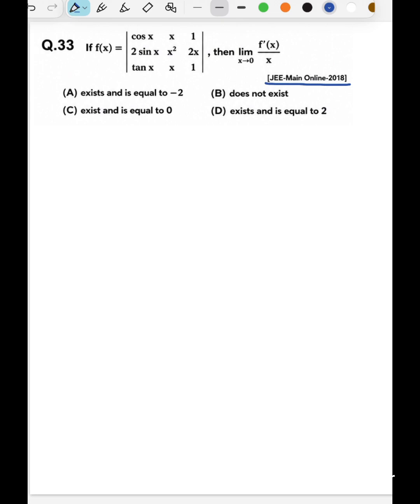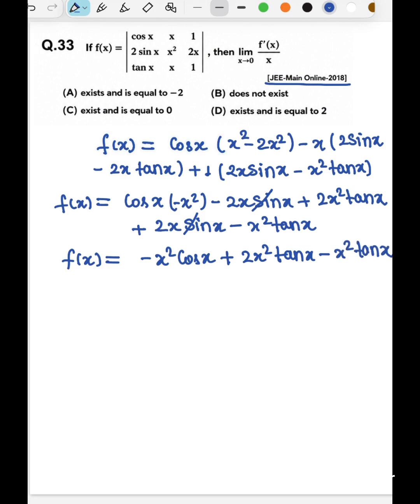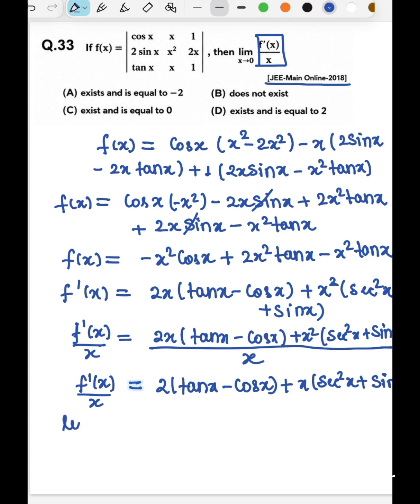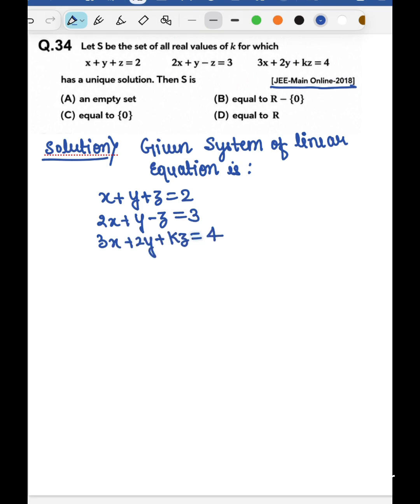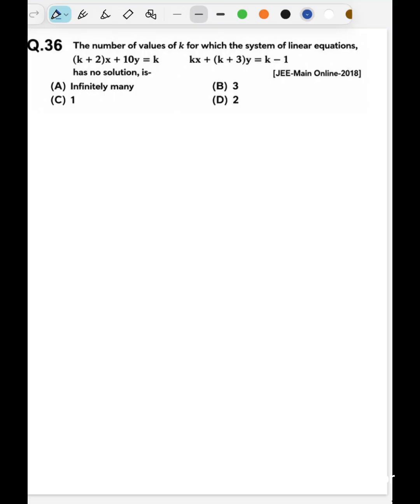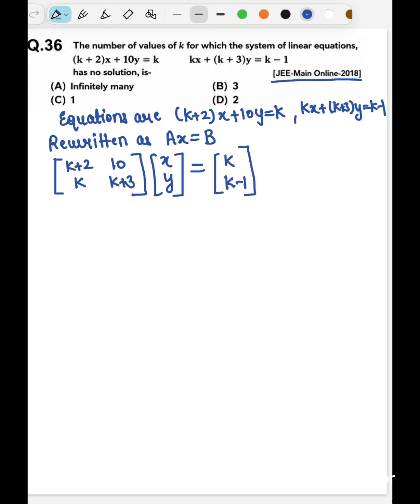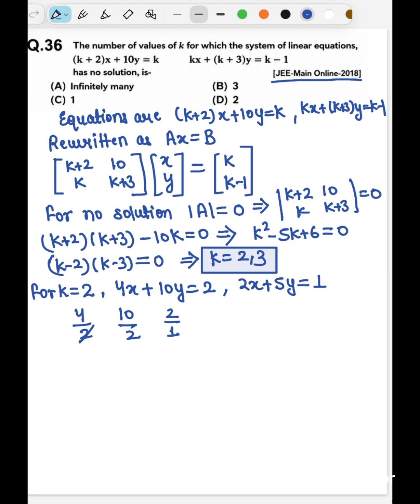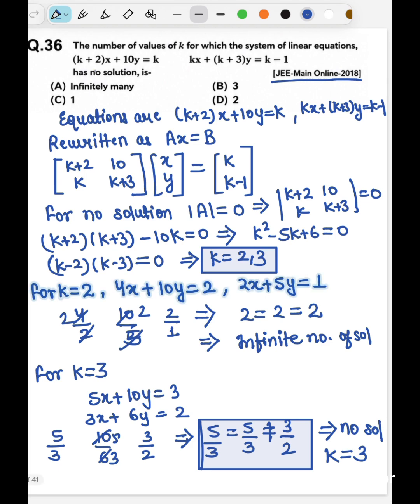JEE Main 2018 Maths PYQs | Most Important Questions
JEE Main Mathematics – Previous Year Questions (PYQs) 2018

In this video, we solve JEE Main 2018 Mathematics Previous Year Questions (PYQs) with detailed, step-by-step explanations. Every question is solved using the fastest and most exam-oriented approach to help you improve your speed, accuracy, and confidence.

📖 Topics Covered

✅ JEE Main 2018 Mathematics PYQs

✅ Short Tricks & Smart Methods

✅ Exam-Oriented Approach

✅ Time-Saving Techniques

✅ Important Concepts for JEE Main

* Droppers
* Students Revising Previous Year Questions

📌 Why Solve PYQs?

* Understand the latest exam pattern.
* Improve speed and accuracy.
* Identify important topics.
* Build confidence for the actual exam.

👨‍🏫 Helow CBSE